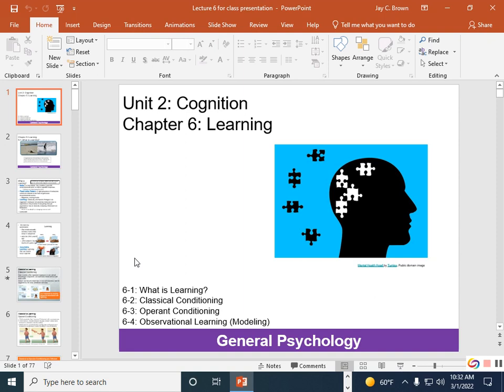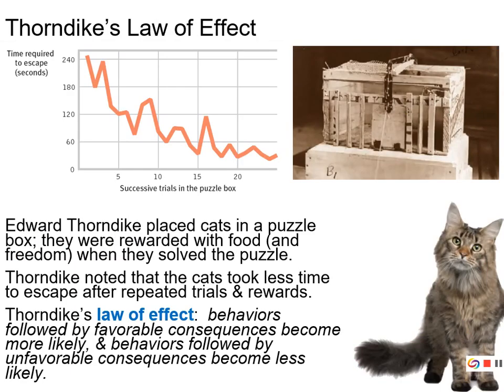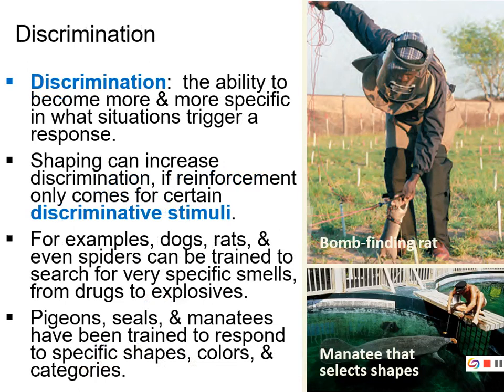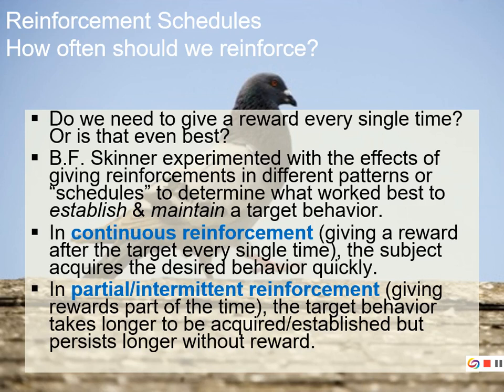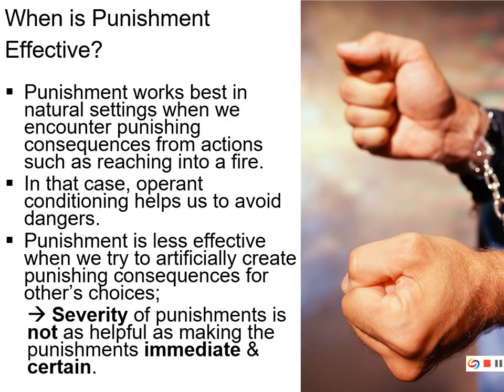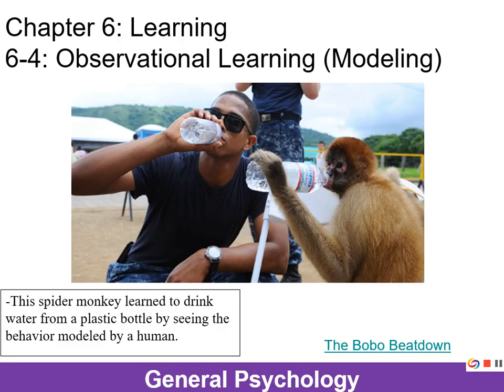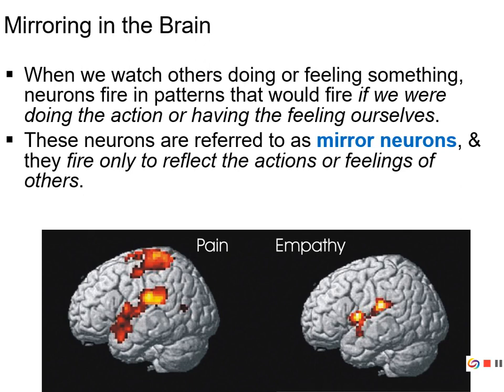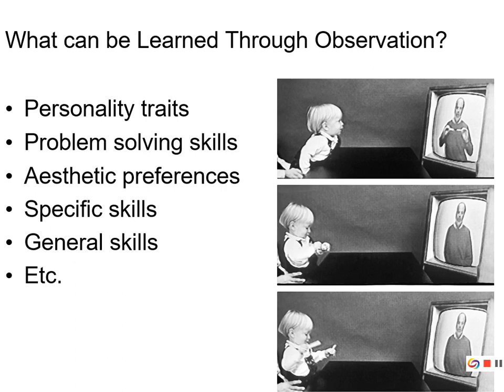6 2 Learning